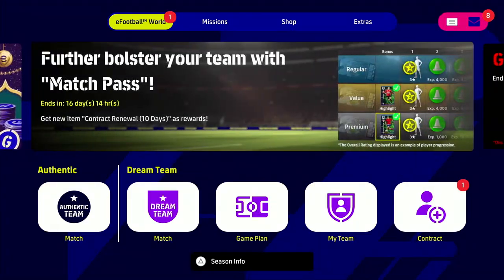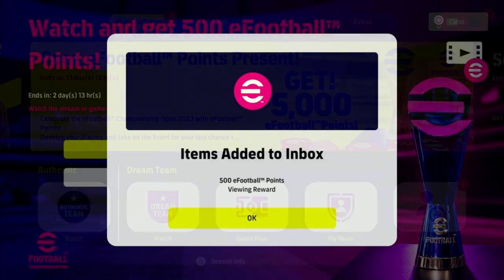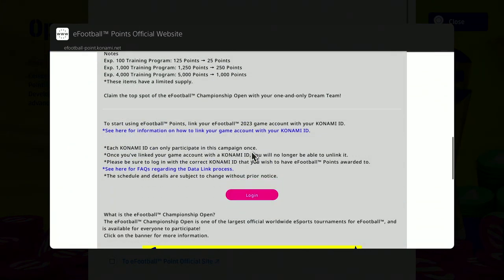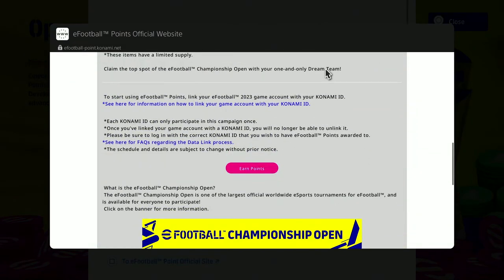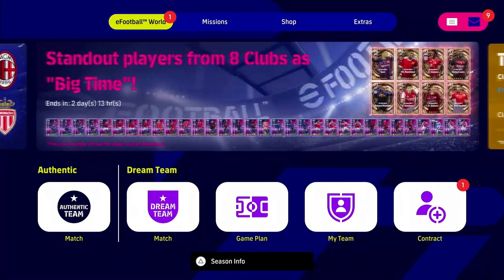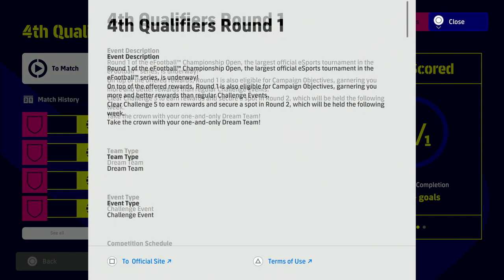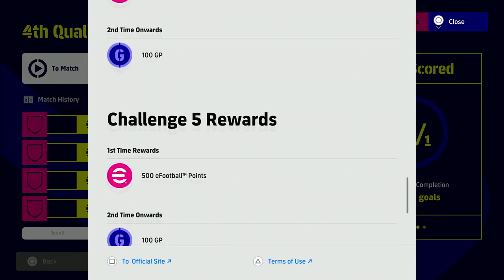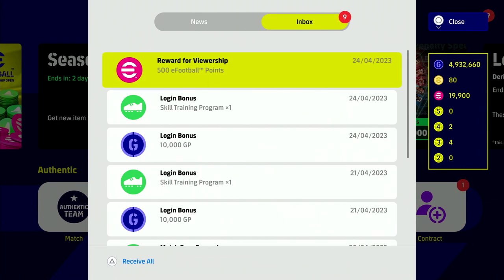eFootball 2023 | 8,000 eFootball POINTS for FREE